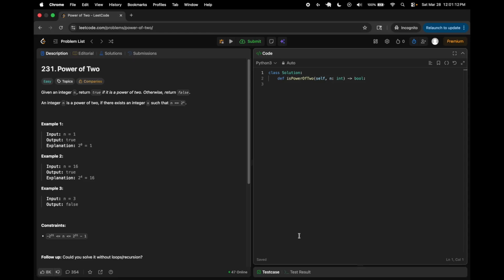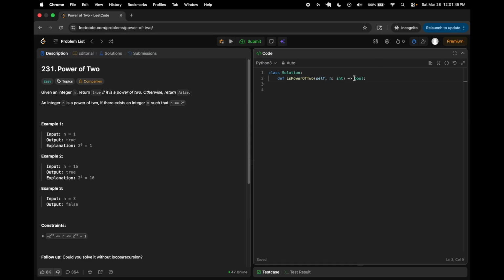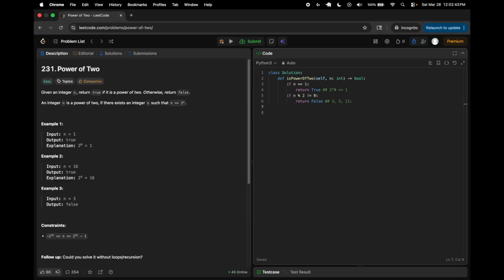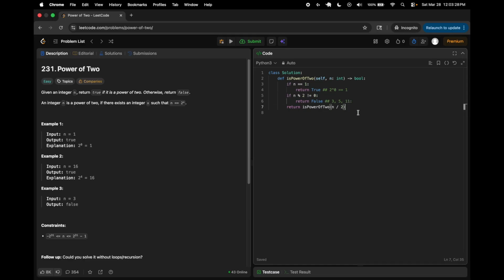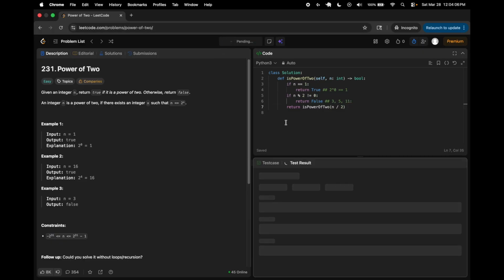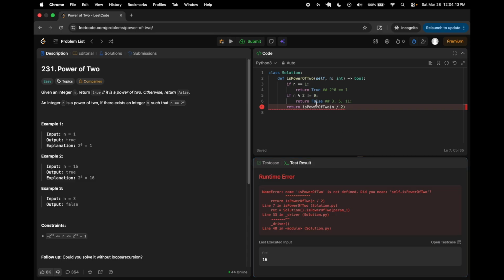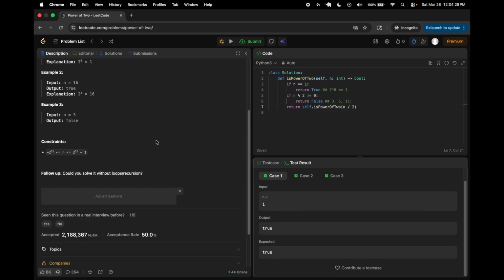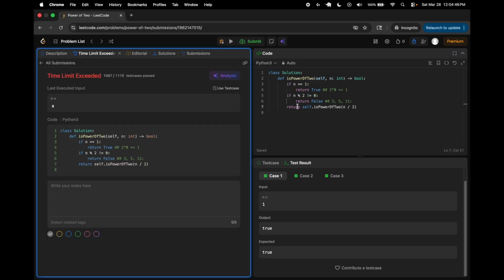solving leetcode problem 231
recursion problem in python
song: hello juliet by clarion